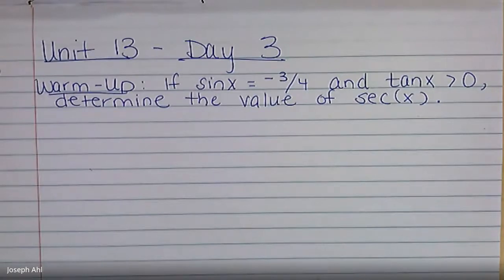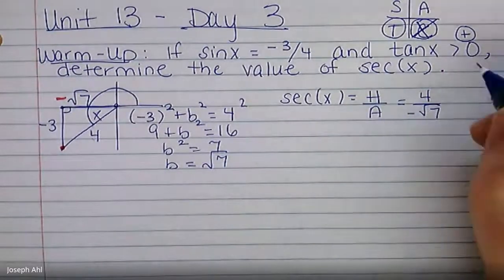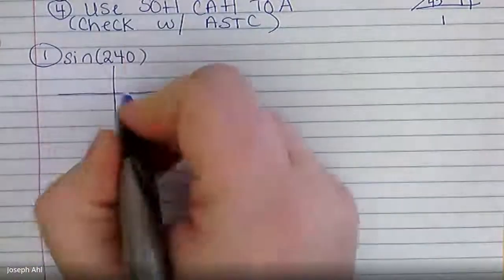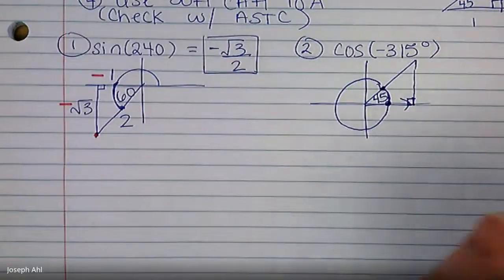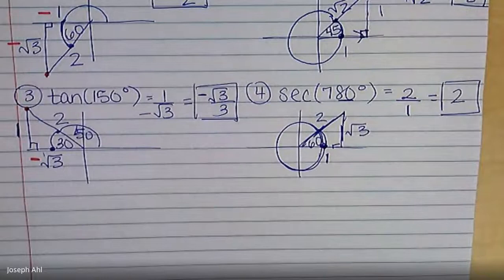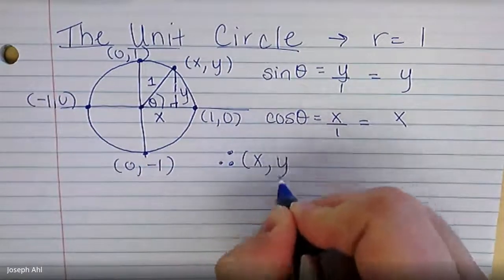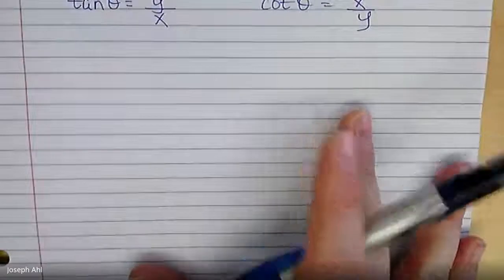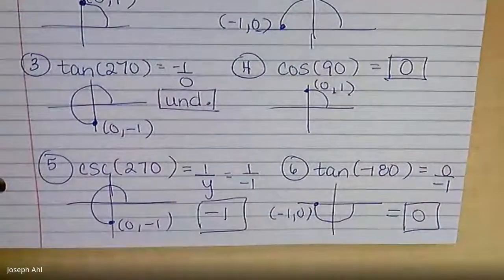Unit 13 - Day 3 (A2H)